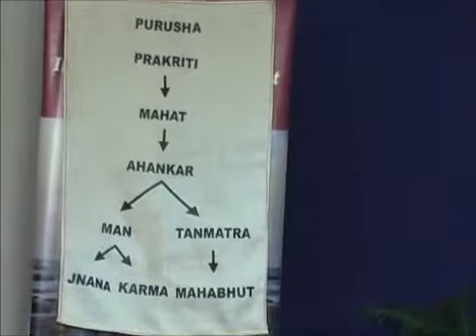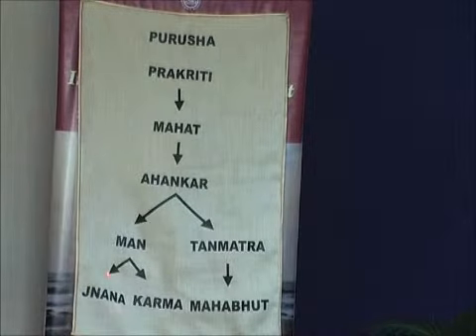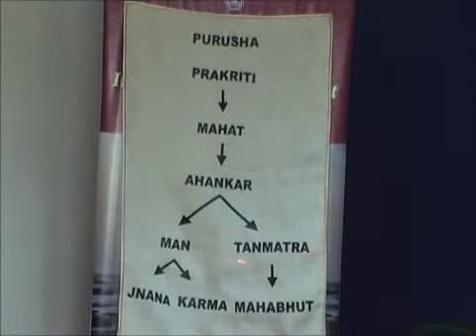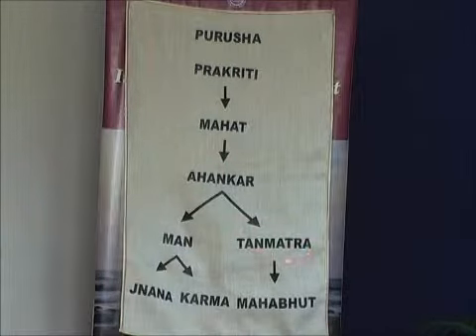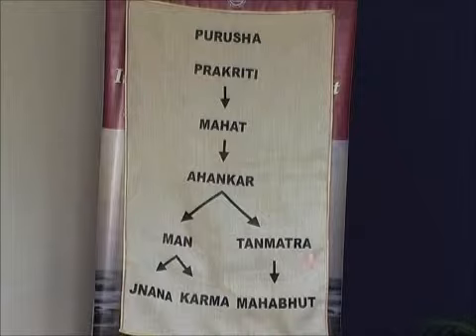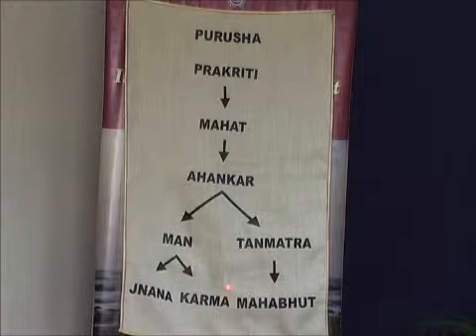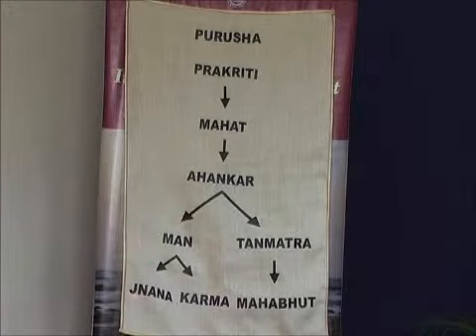Patanjali Yoga Sutras (34-42) 19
Swami Nikhilananda Saraswati is the disciple of Swami Chinmayananda. He is a sanyasi belonging to the Chinmaya Mission order of monks. Presently he is the spiritual head of Chinmaya Mission New Delhi, Noida and Gurgaon. Steeped in the teaching of the Scriptures, He speaks with clarity of thought from the heart and reaches out to all that cross his path, with the deep love and caring he epitomizes. According to Him, spirituality is leading a highly rational, value based and active life culminating in Self-Knowledge.  He considers dialogue a wonderful tool to learning and lays emphasis on the path of Self-enquiry, meditation and surrender. He is a born teacher with an inexhaustible supply of patience and compassion. Ruthlessly logical and systematic, he opens the doors to understanding the Truth, as it is, reaching the sadak or seeker at his or her own level. (Blogs by Swamiji are also posted